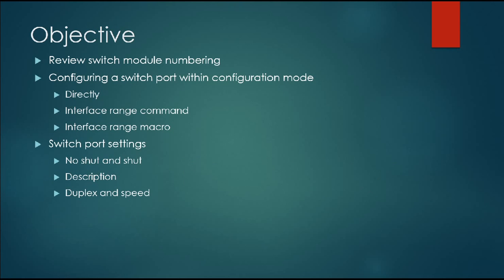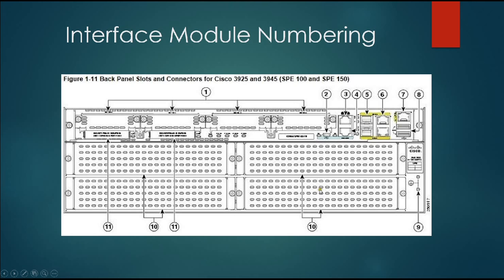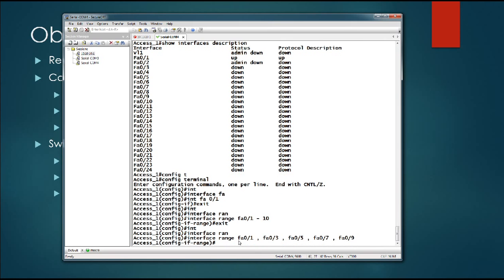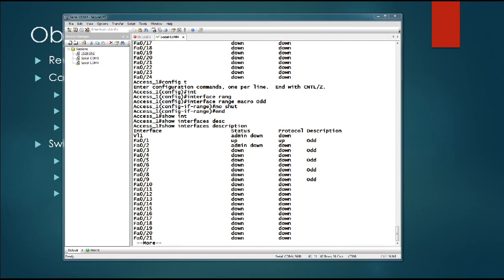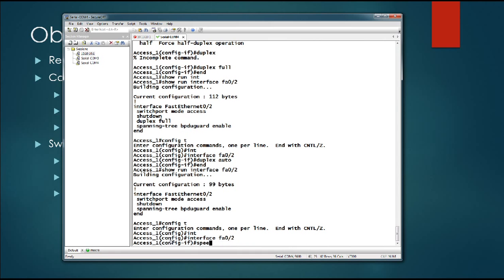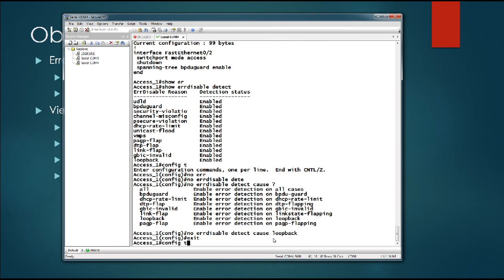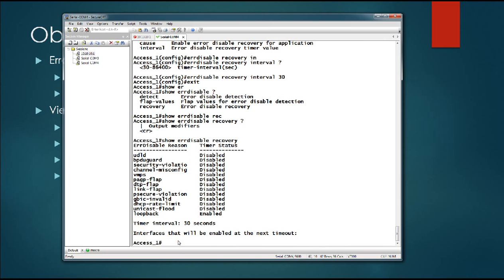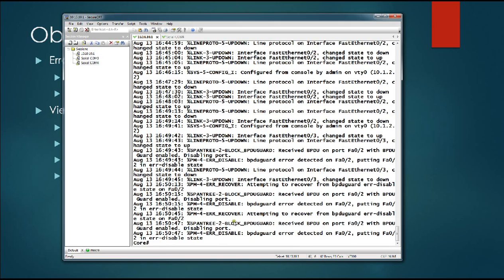Basic Switch Port Configuration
Simple video on how to configure switch port and errdisable options.